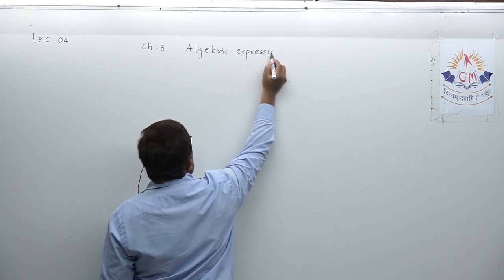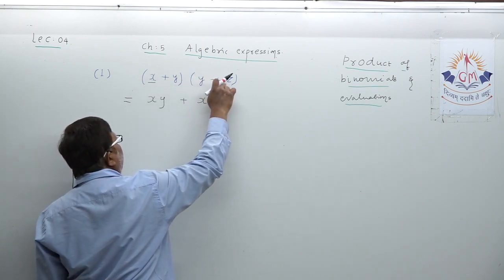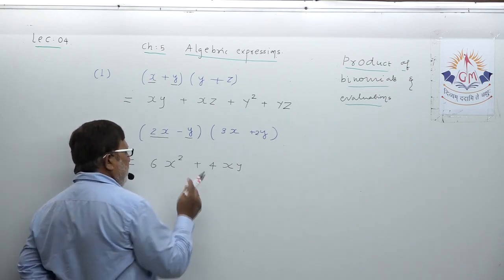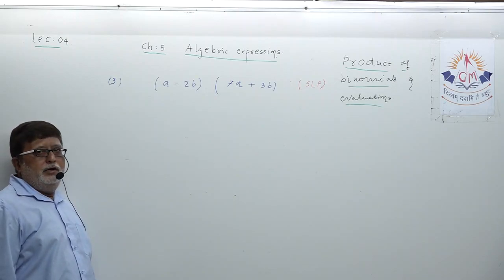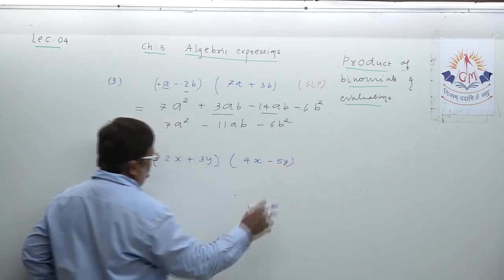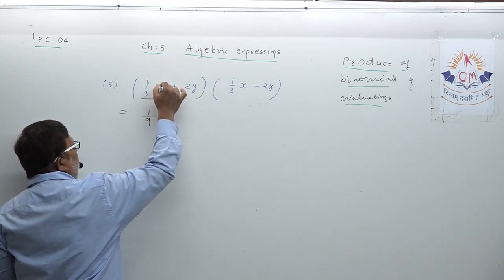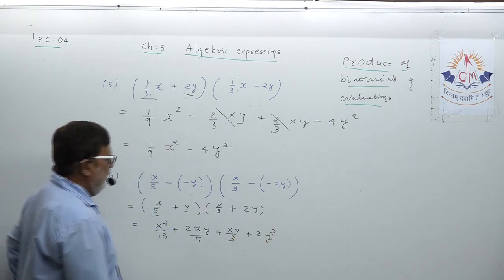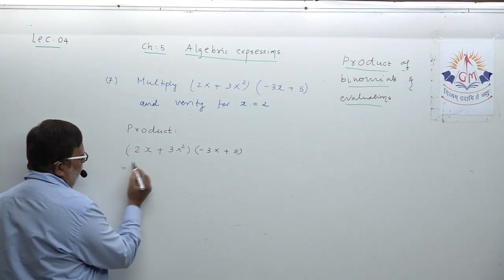STD 8 CH 5 LEC 04 18 06